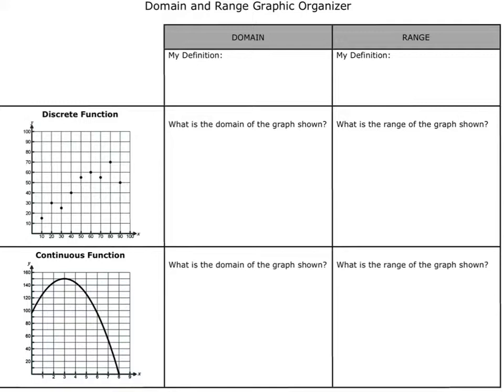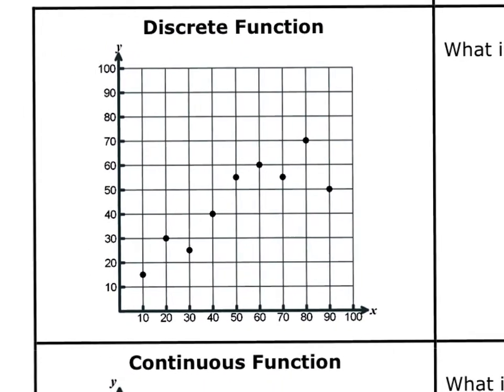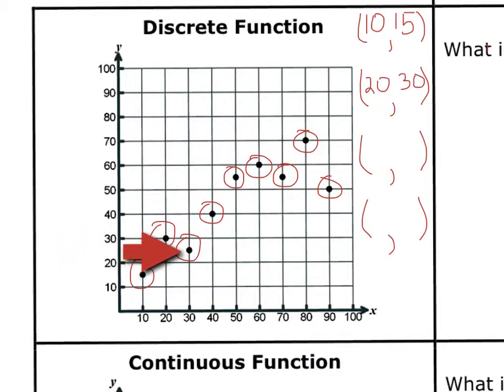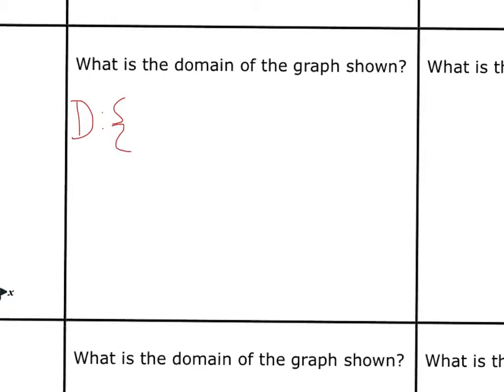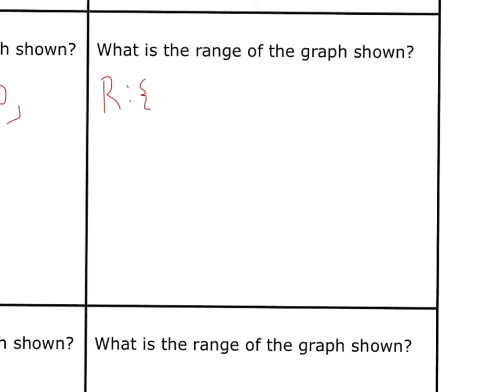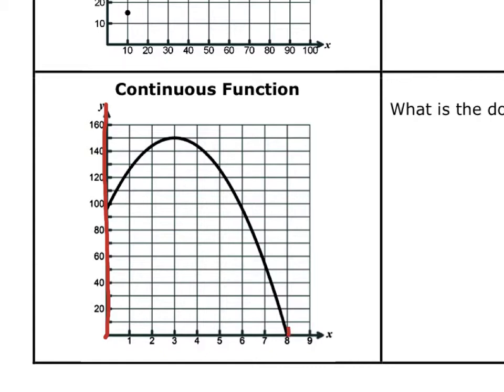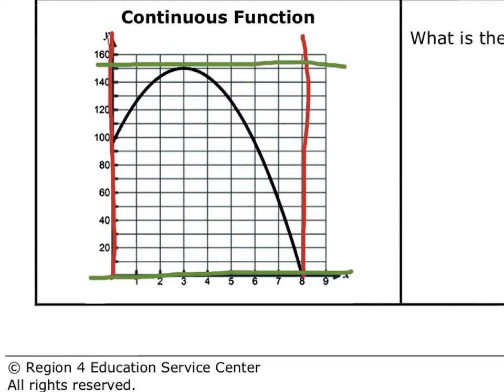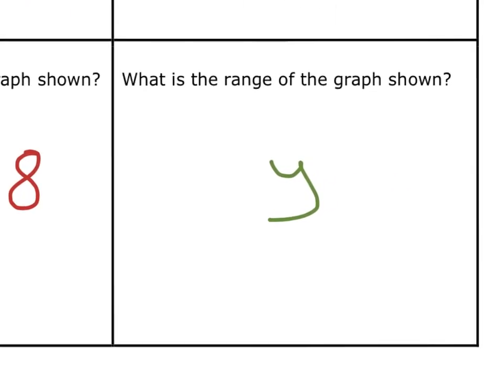Week 2 Video 2 - Domain and Range